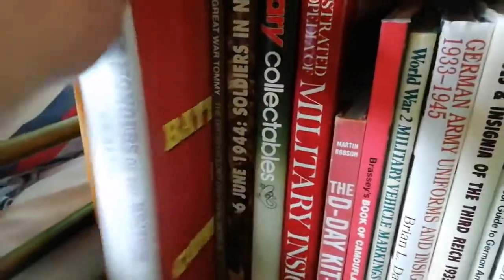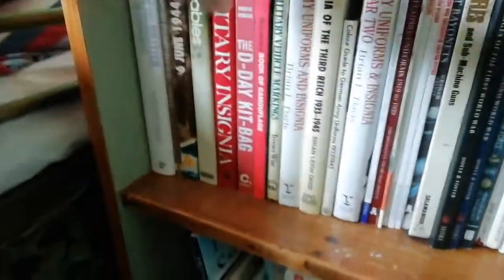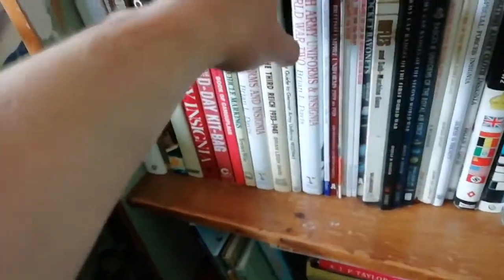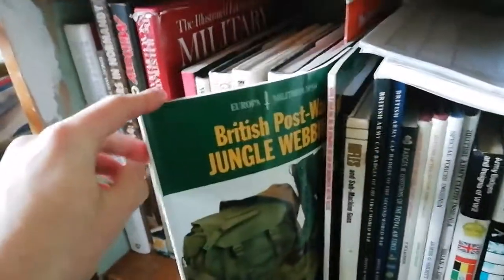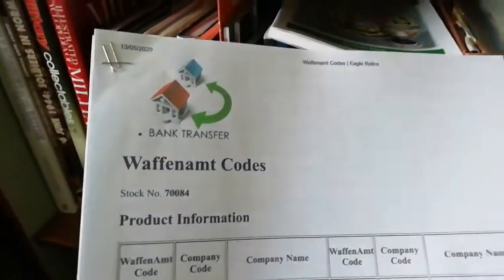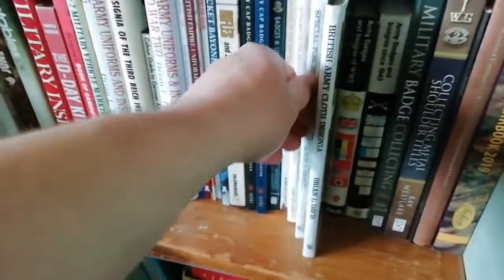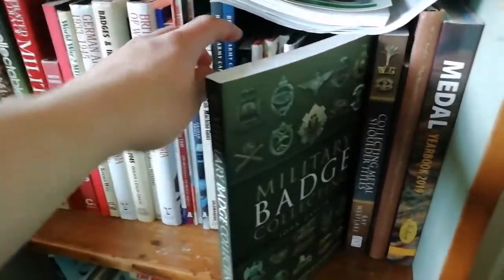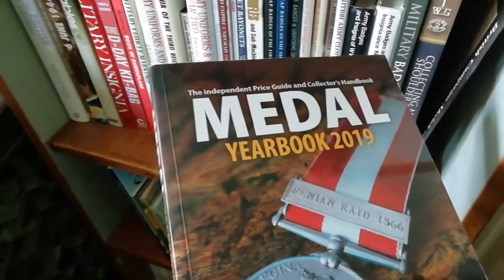A small Militaria reference library